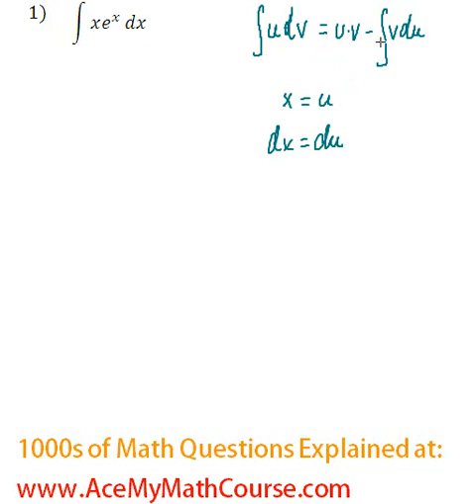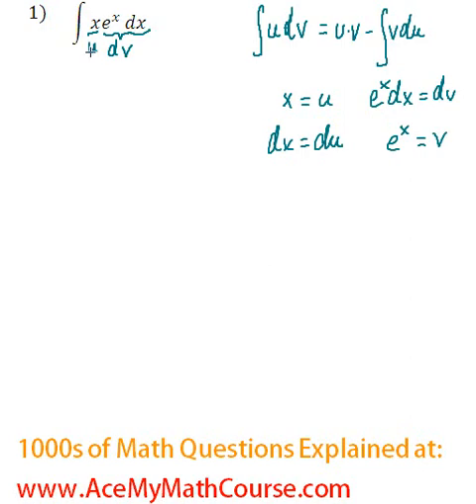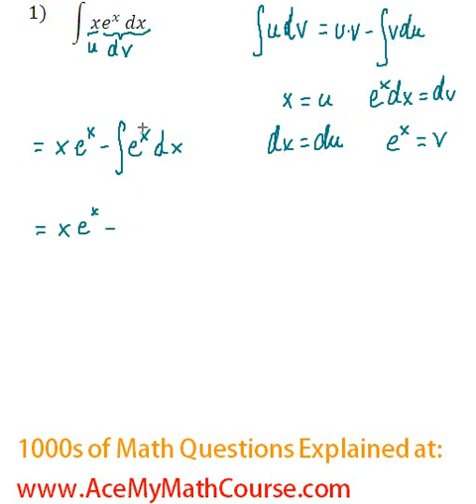Integral by Parts - Worked Example #1